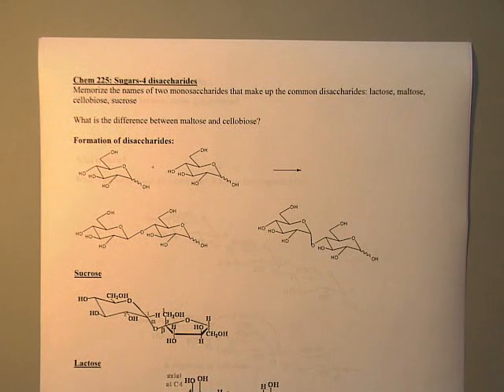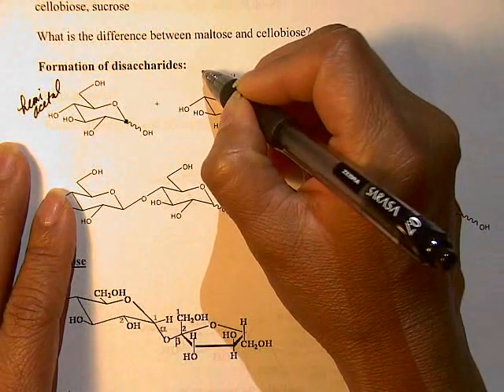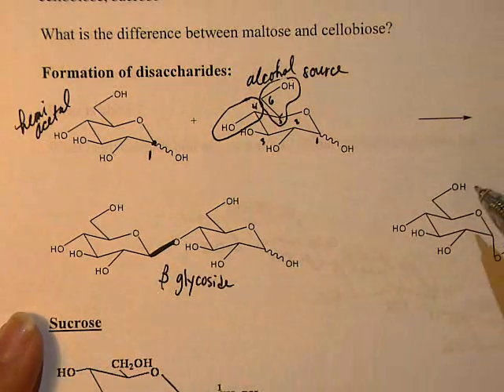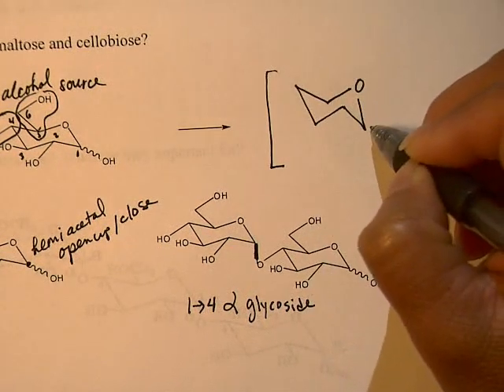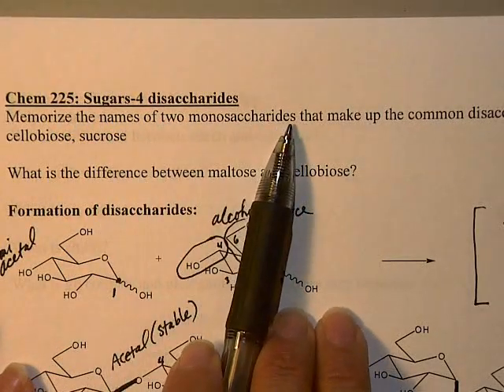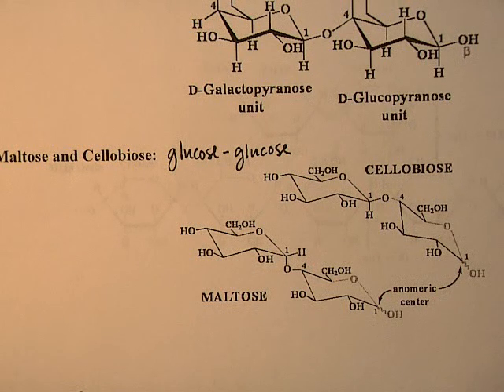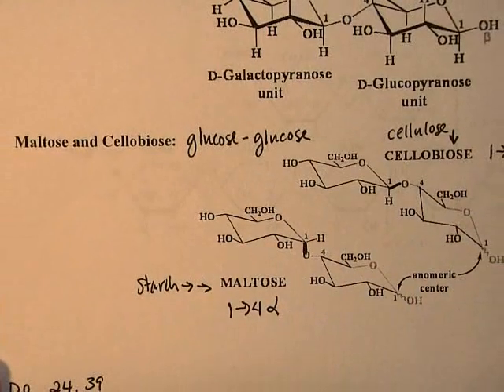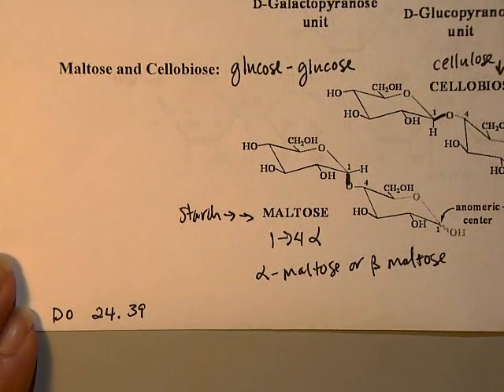chem 225 sugars 4 disaccharides